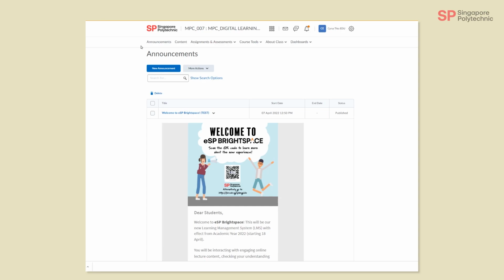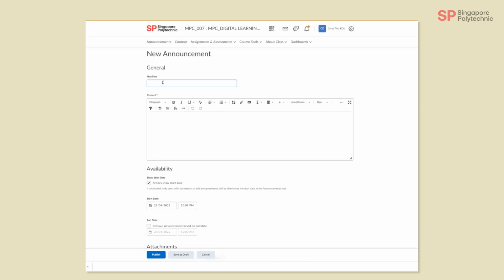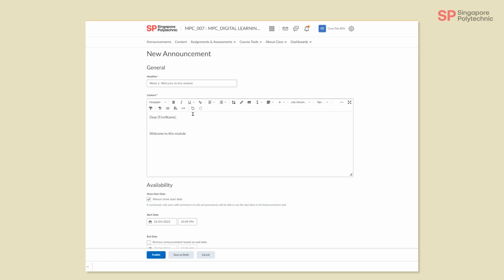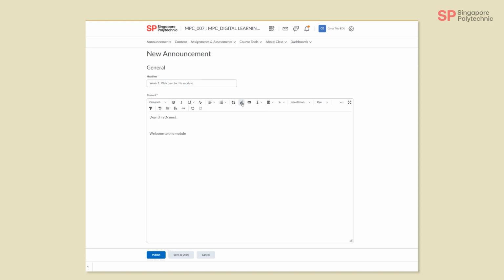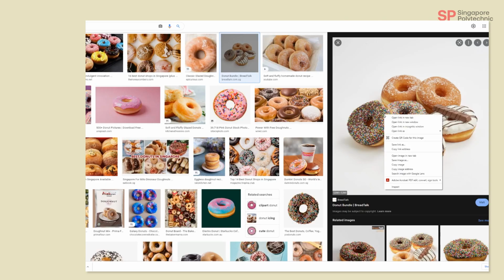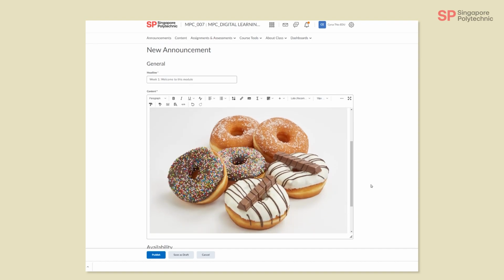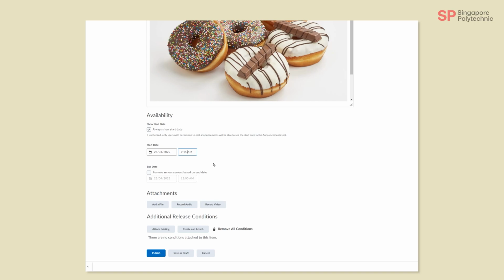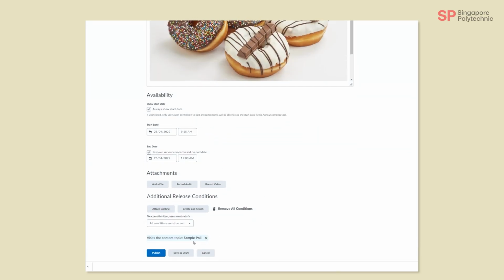Creating an announcement on Brightspace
The announcement is great communication tool which can be used as a reminder or to highlight important pieces of information such as an upcoming quiz, assignment deadlines or even to provide a link to complete survey.  Watch this short video where you will learn how to create and publish an announcement on Brightspace.

Time stamps:
Replacement strings 1:45

Preview Announcement 2:50
Adjusting the editor space 3:10
Using quicklink 3:40
Inserting images 4:05
Setting start date 5:40
Setting end date 6:12
Adding release conditions 6:39